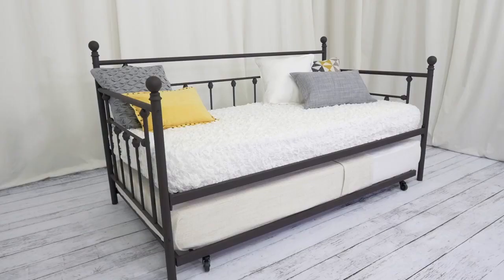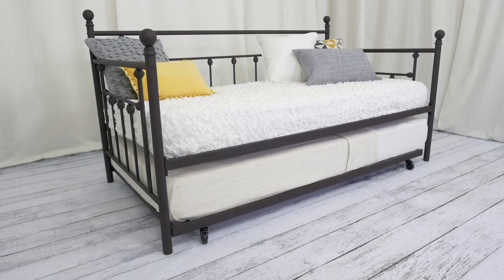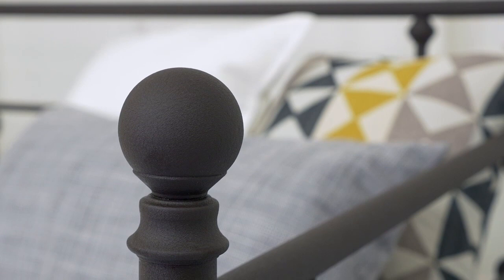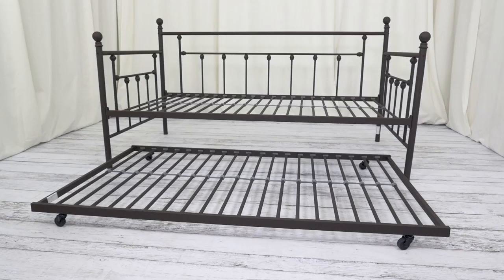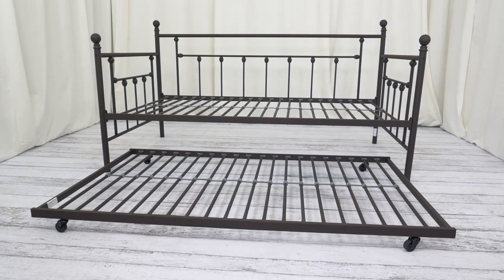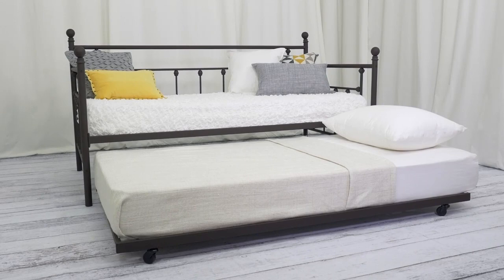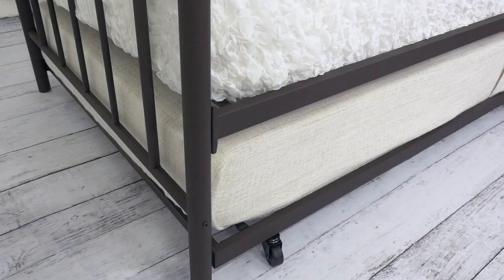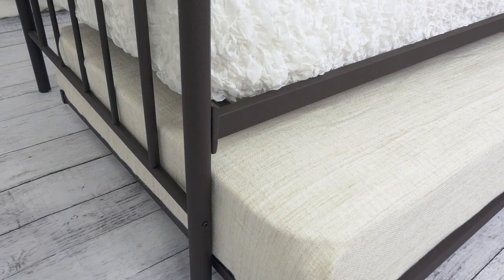DHP Manila Twin Size Daybed and Twin Size Trundle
Do you need extra sleeping space? Do your kids love sleepovers? Then this Manila daybed with handy pull-out trundle is perfect for your home. The linear Victorian design with rounded finials gives any room a spark of style that’s both modern and timeless. Choose from white or bronze finish to suit your décor and add a touch of sophistication to any room. The simple yet elegant metal frame is sturdy and comes with metal slats for extra support and ensures air moves freely around your mattress to keep it fresh for years to come. Your kids can read, play and sit back by day, then sleep soundly on the daybed when it’s time for lights out. For overnight guests, just pull out the trundle, which is mounted on four easy-glide casters. All you need are some pillows and throw blankets for color, and you’re all set!